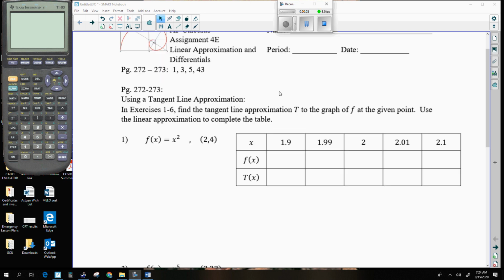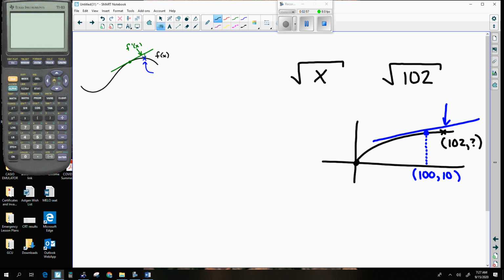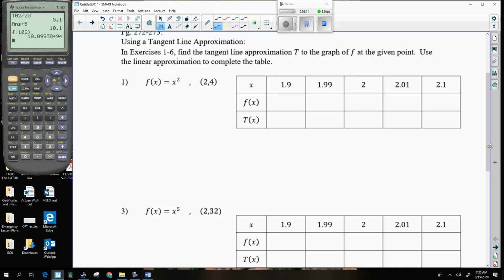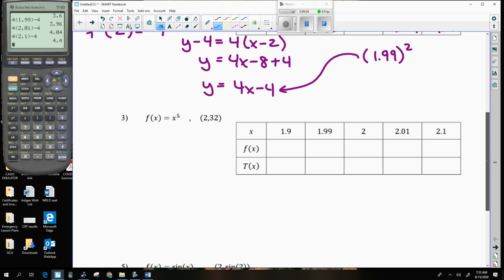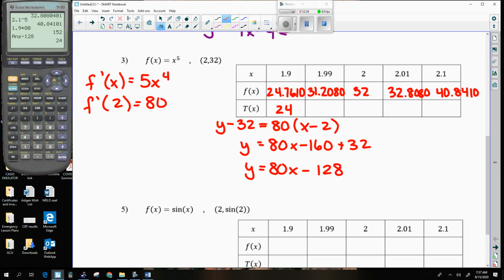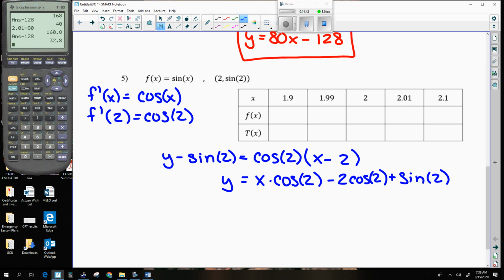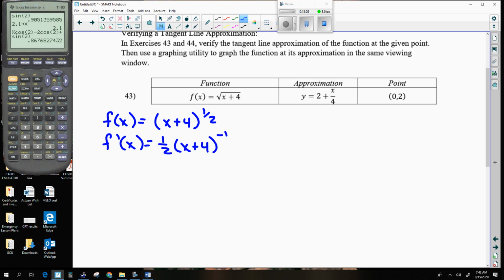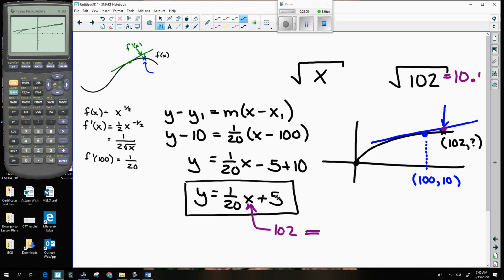Calculus - Assignment 4E